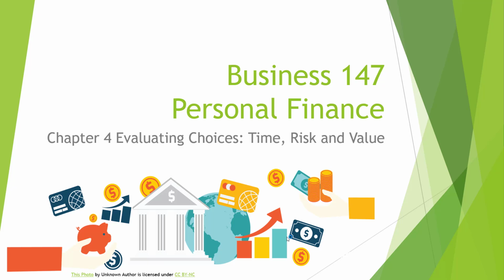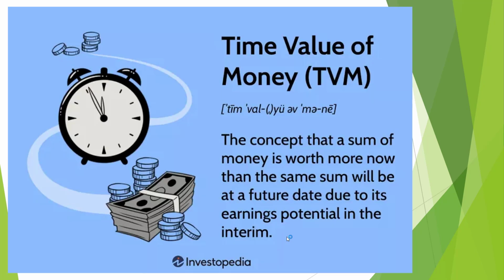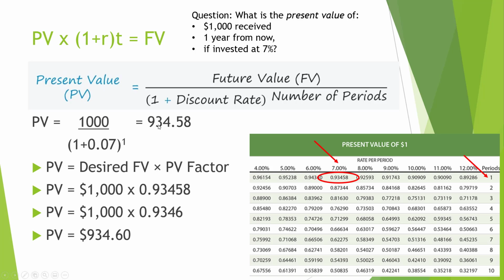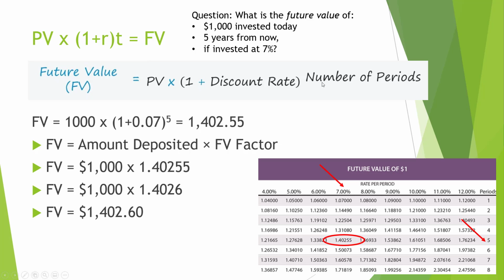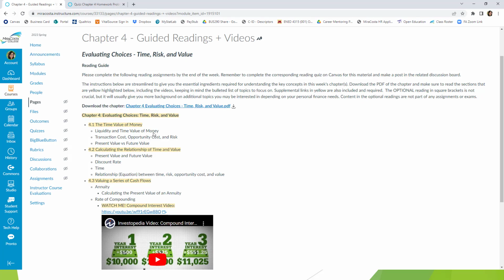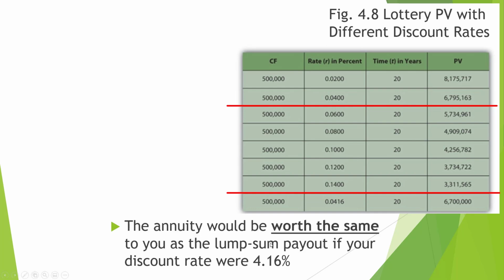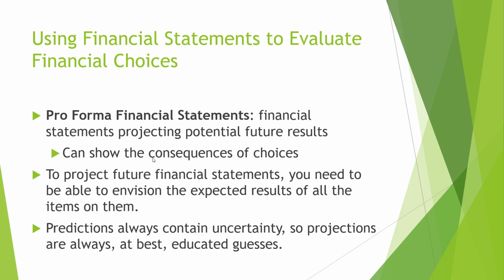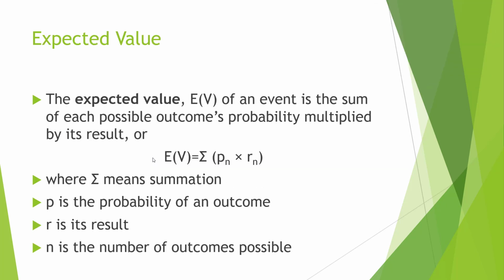BUS 147 Chapter 4